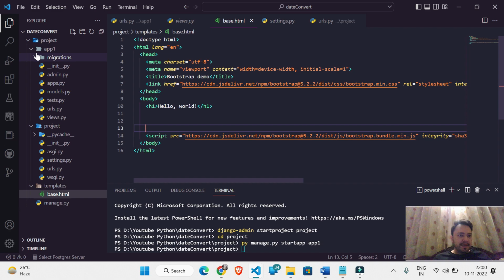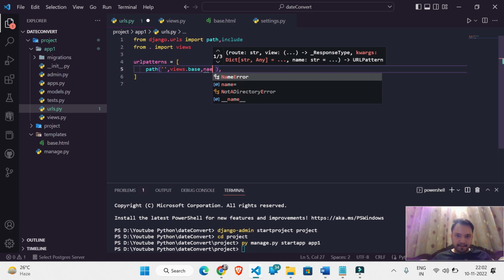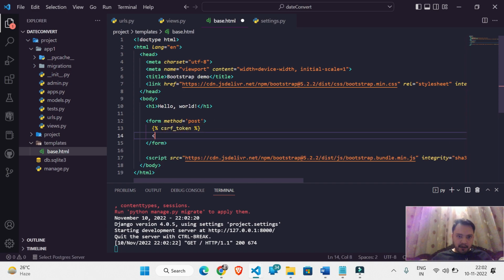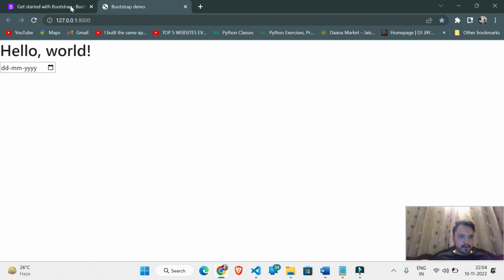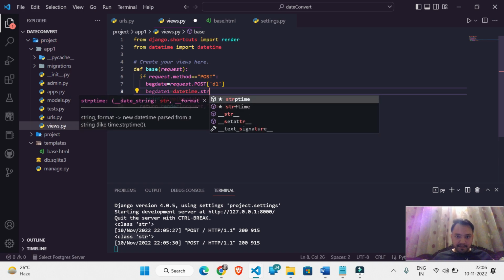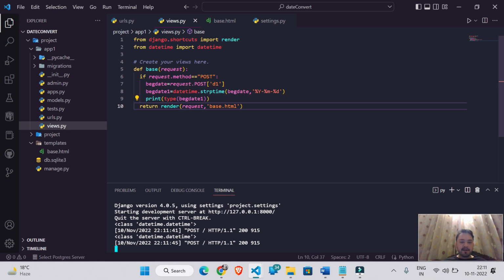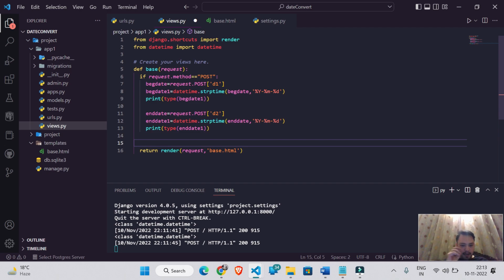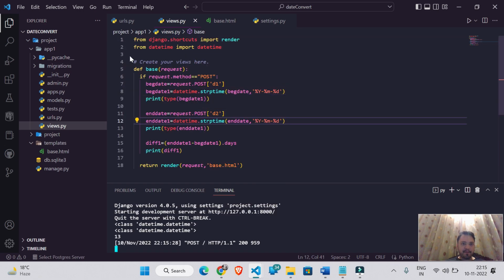DateTime Slice in Django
Hi! In this video I'll be showing you how to take 2 Date inputs from the form & then converting them to date time object & then subtracting them.